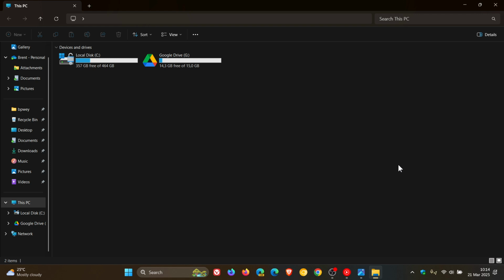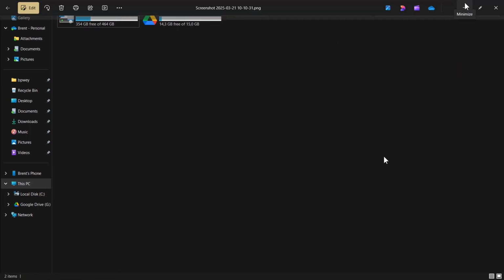Microsoft Finally Fixes This Windows 11 File Explorer Bug!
Noticed today that the annoying f11 full screen issue has been resolved.